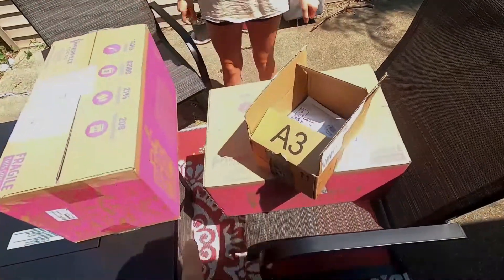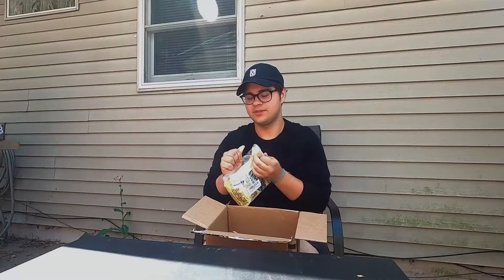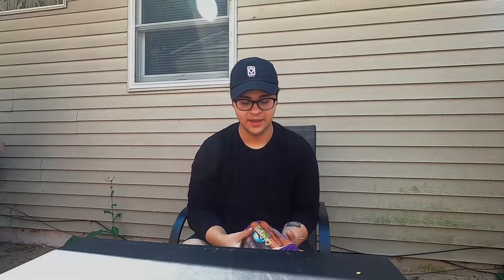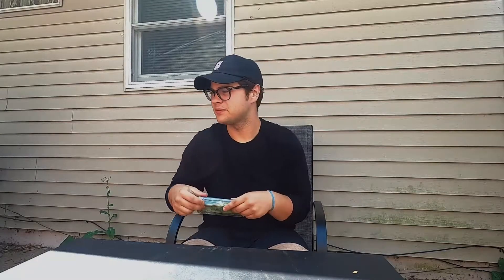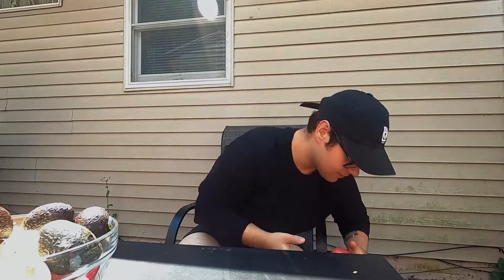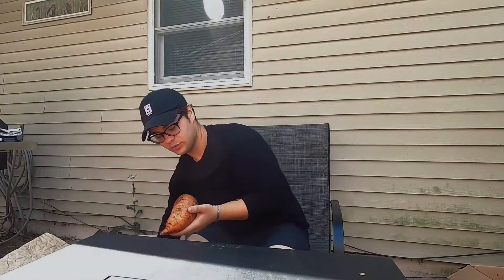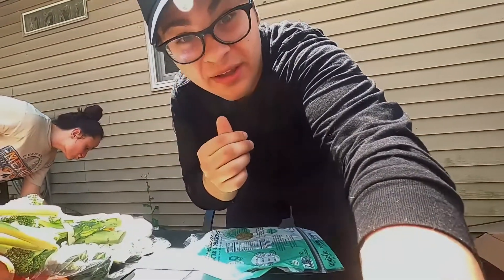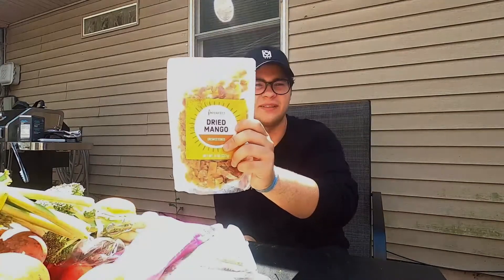Plant Based Healthy Grocery Haul #2 | Unboxing of Imperfect Foods | Healthy Eating on a budget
Hey everyone, in today's video I do an unboxing of an ImperfectFoods delivery. This was a little bit different version of a groceryhaul, but I was so excited to try out this food delivery service! They have such a great variety of organic and conventional produce, pantry goods, but more importantly, with this food delivery I am doing my part to help reduce food waste all over the world! All of this at an amazing price that will not break the bank! Make sure to leave a like on the video if you enjoyed. I hope you have a fantastic day!

Here is the link to the Imperfect Foods Website and my personal link that will give you $10 off your first order!!

My name is Austin and I'm a 19 year old who loves cooking and is fascinated by health! My relationship with food has been bumpy over the years, I've struggled with my weight for the majority of my life. I've suffered from binge eating, over eating, under eating, and plenty in between. As part of my way to learn more about health and cooking, better my relationship with food, and overall grow as a person is through documenting my journey. Along the way, I hope I can help as many of you as possible who maybe struggle with the same things I do!